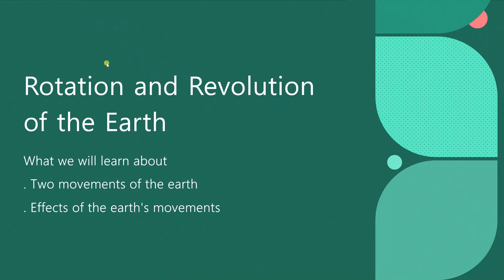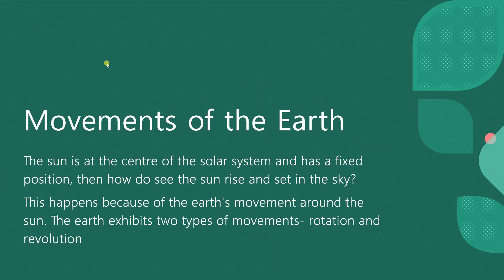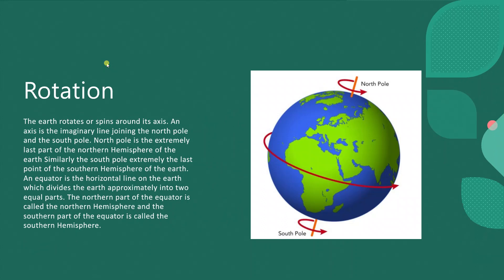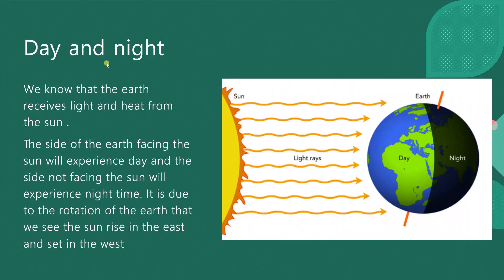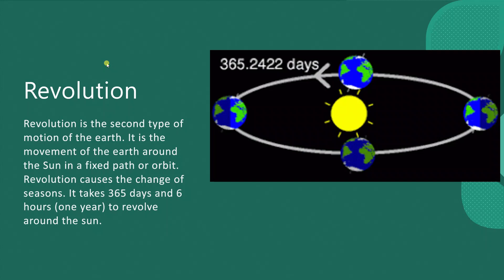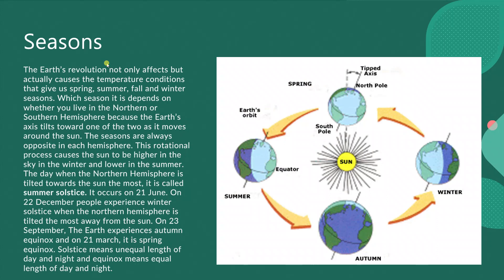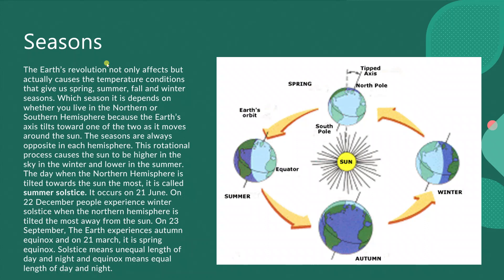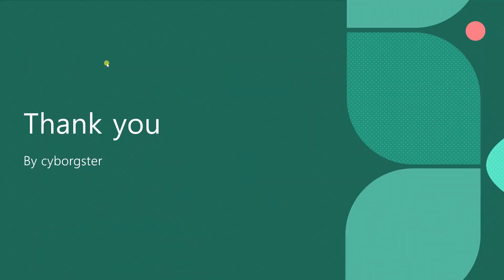Class 5 CBSE social studies- ch-3- Rotation and Revolution of the earth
In this video, I will teach about rotation and revolution of the Earth.